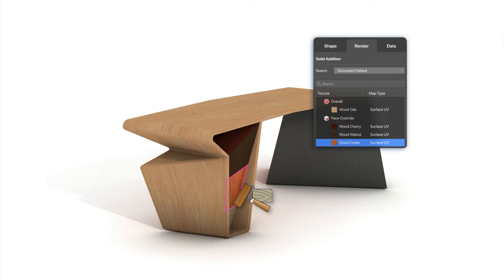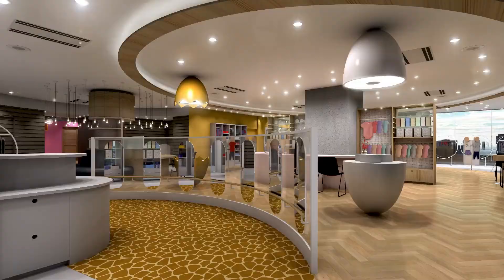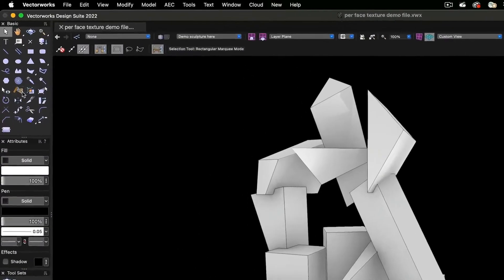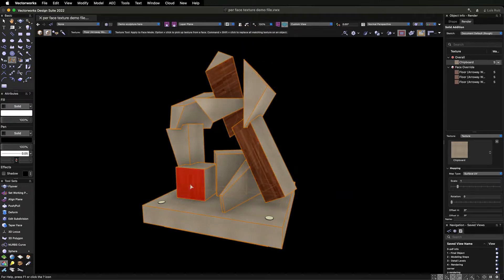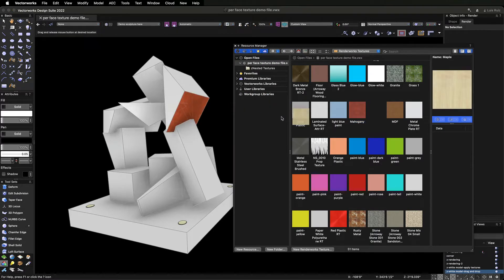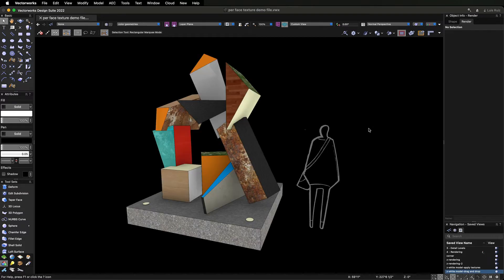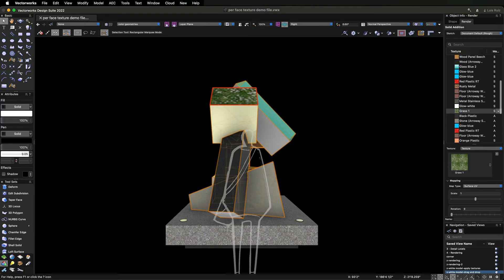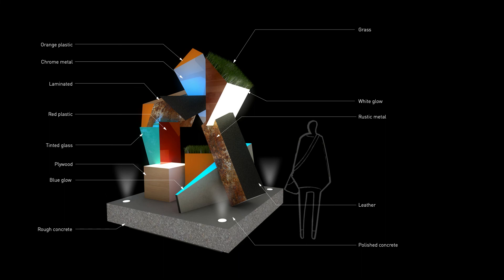Texturen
Drop een textuur rechtstreeks op een vlak in plaats van op een volume. Zo win je tijd, werk je efficiënter en geniet je van meer vrijheid bij het creëren van je eigen objecten. In het herwerkte tabblad Rendering van het Infopalet vind je een handig overzicht van de toegepaste texturen.